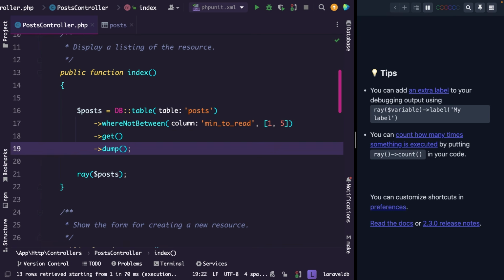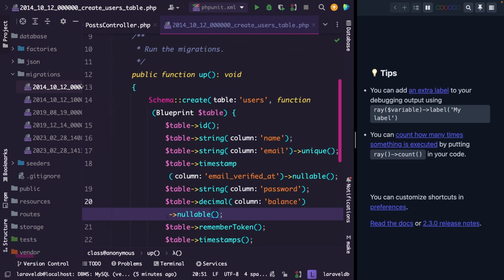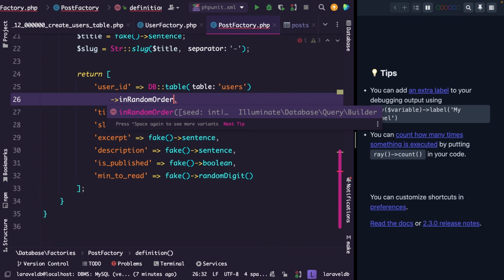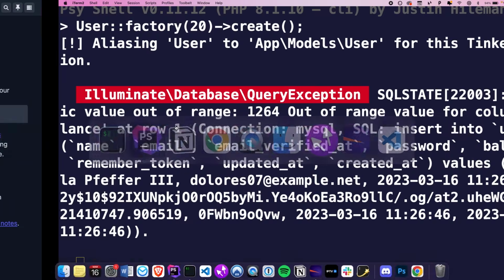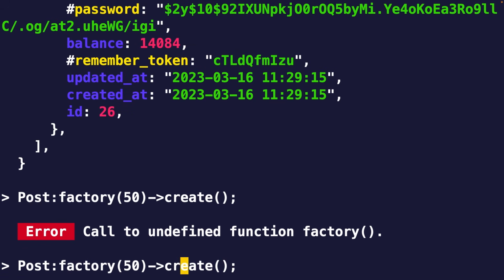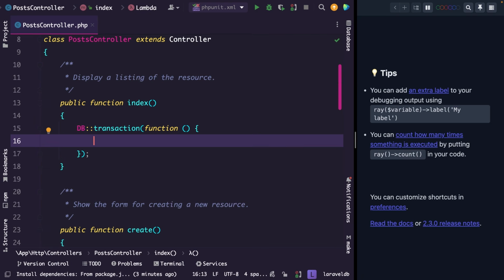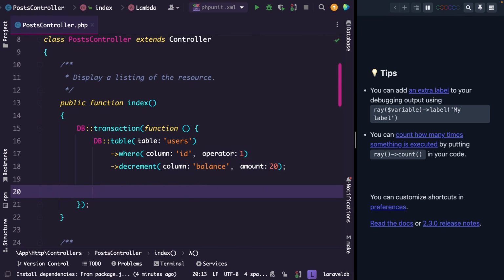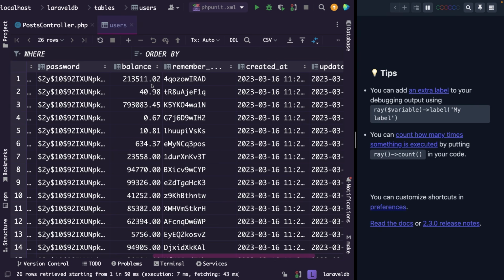Database Transactions in Laravel Explained | Laravel Database Mastery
In this tutorial, we're going to learn how database transactions work in Laravel. You'll discover how to group multiple database operations into a single atomic unit, ensuring data integrity by committing or rolling back changes when errors occur.